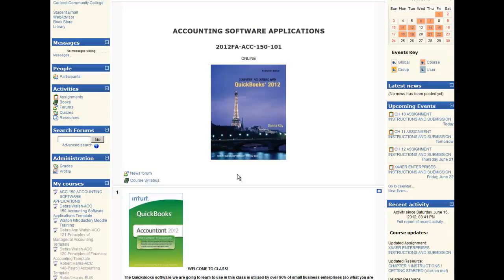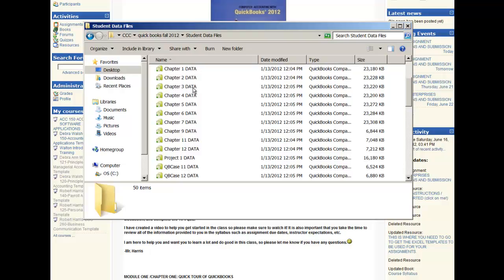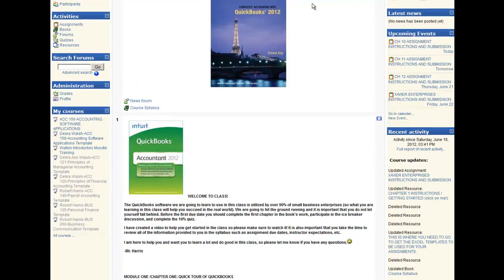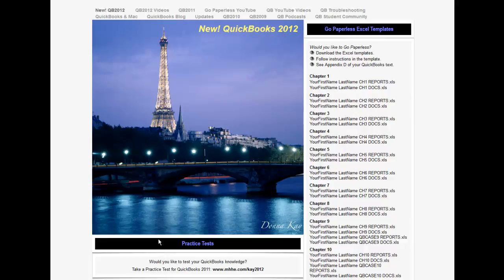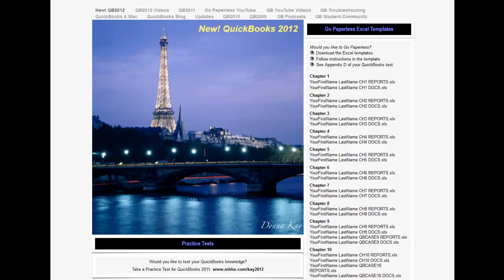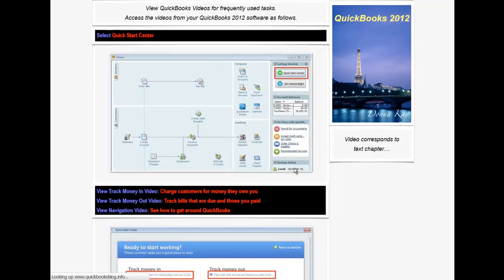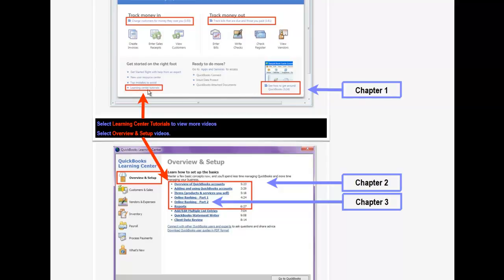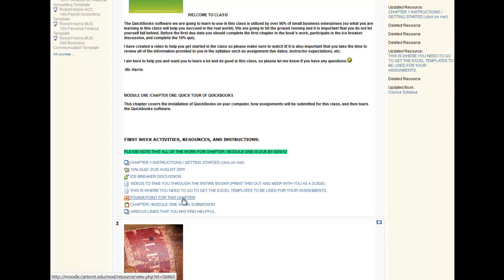qb welcome to class fall 2012